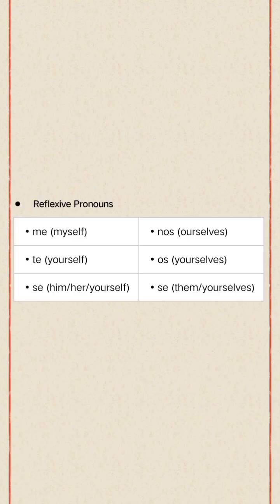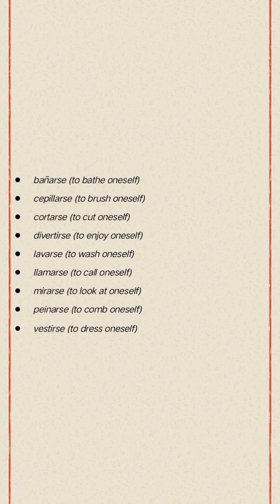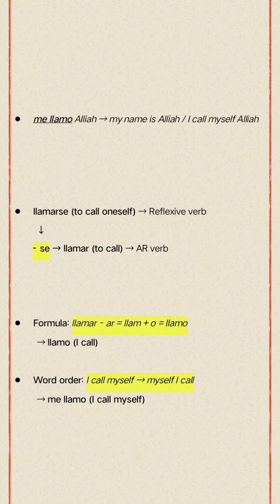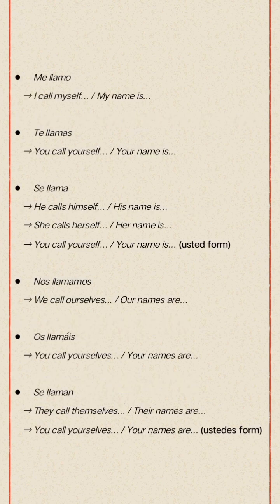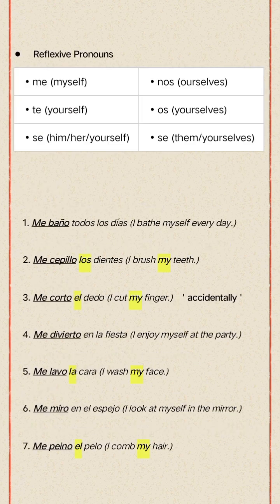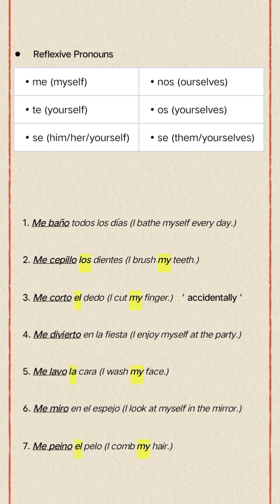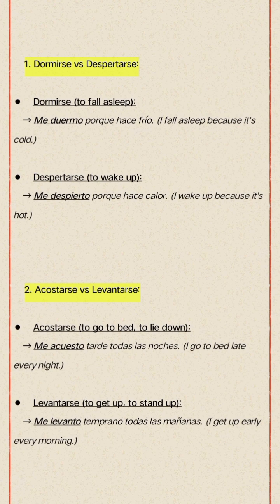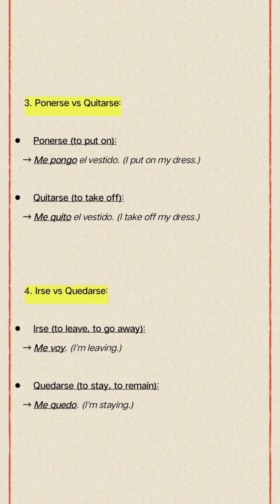Reflexive Pronouns in Spanish | Alliah